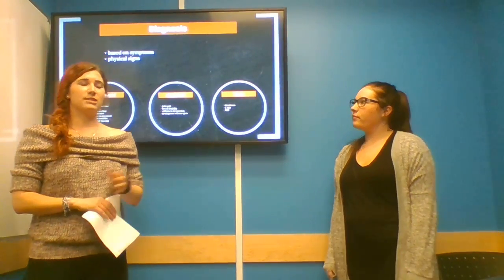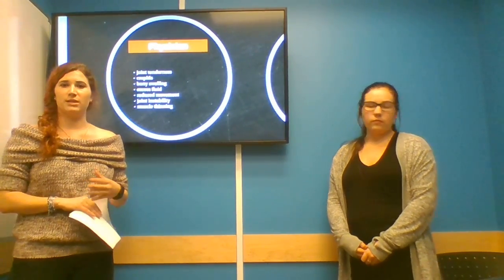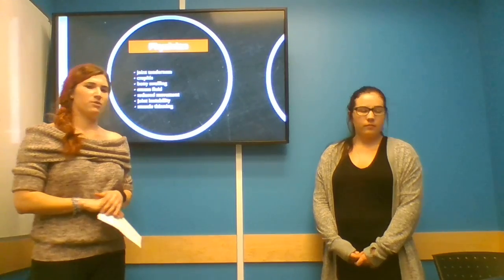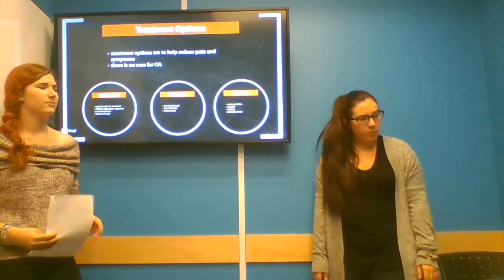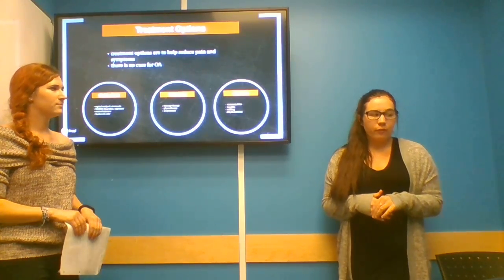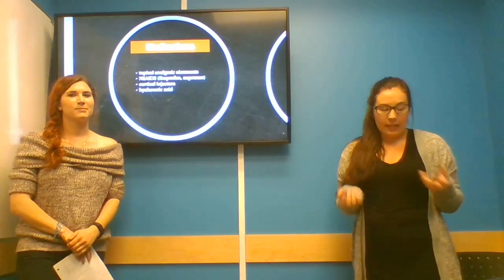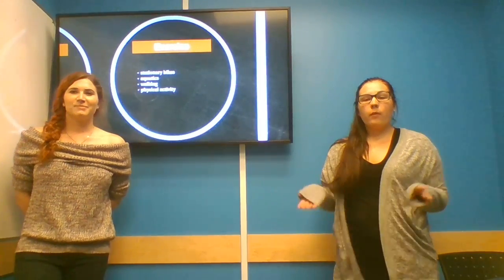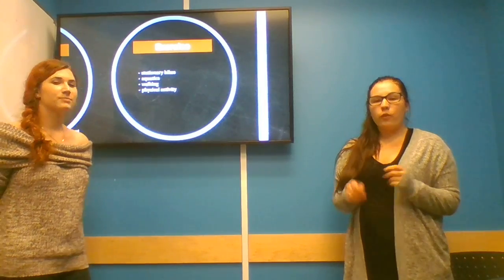Exercises for hip arthritis by Bailey and Jayme